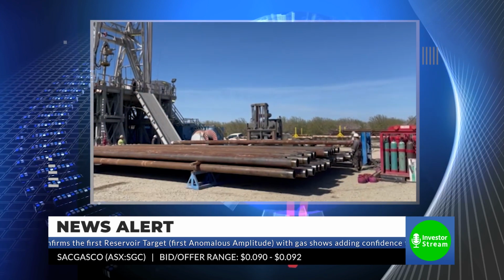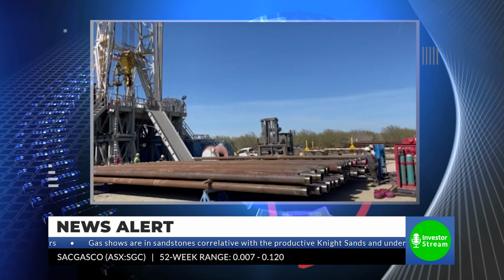Investor Stream chats with: Sacgasco Managing Director Gary Jeffery (March 8, 2021)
Sacgasco (ASX:SGC) Managing Director Gary Jeffery joins InvestorStream following the confirmation of  the first Reservoir Target with gas shows in the Borba drilling campaign.

Gary talks through the correlation between Borba and the nearby Ord Bend gas field, outlines just how productive the Kione is in the Sacramento Basin, and previews the focus of upcoming drilling.